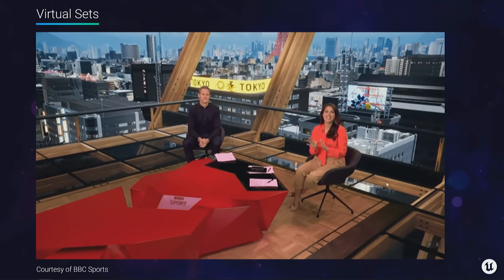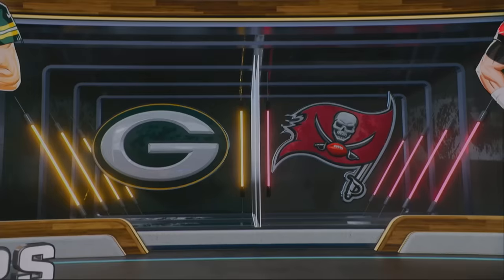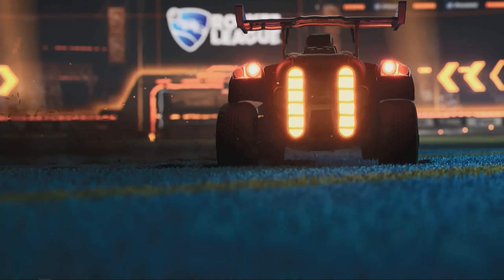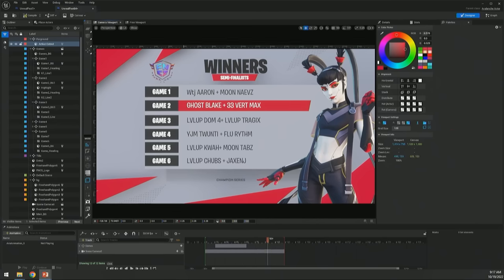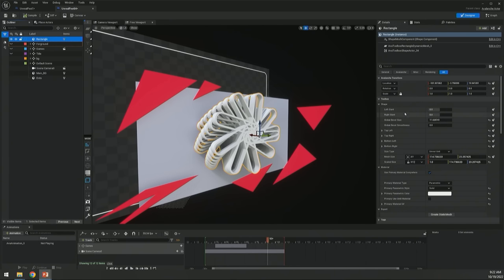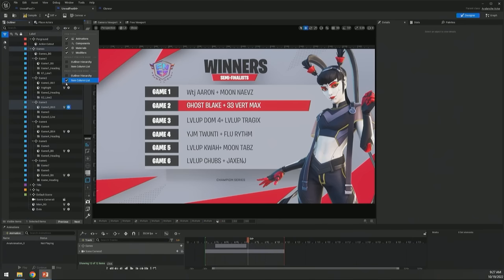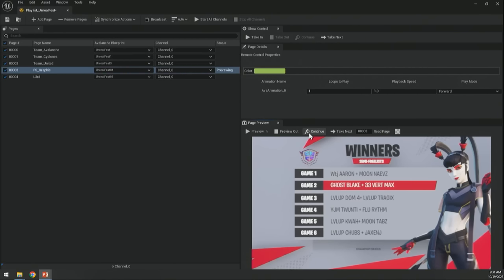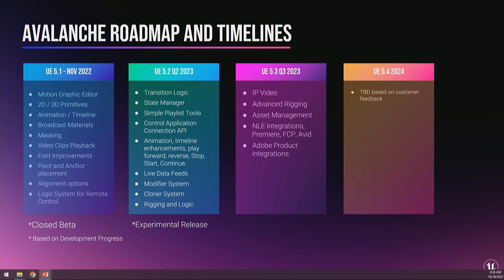The Future of Broadcast Design and Animation | Unreal Fest 2022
Get a sneak peek at new tools designed for broadcast designers and animators with Andy Blondin, Product Management Director, Broadcast. This session will walk you through a new set of tools titled “Project Avalanche” that will enable you to design your next network TV project fully in Unreal Engine.